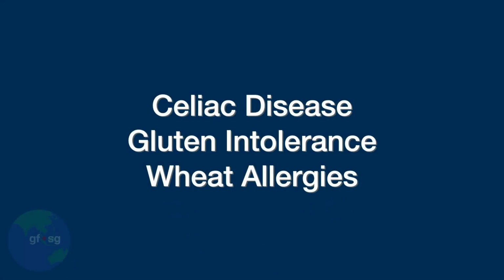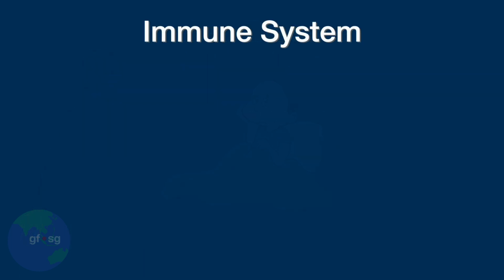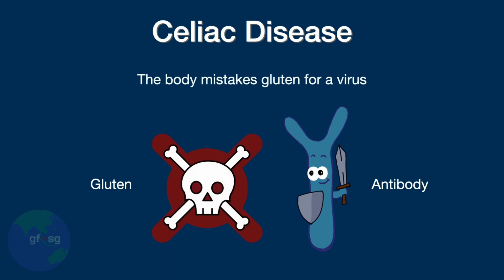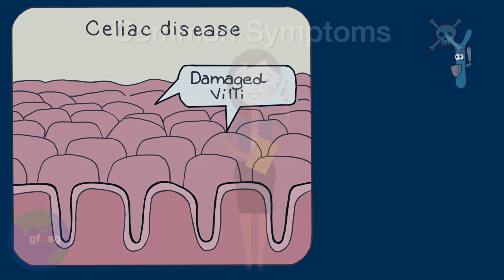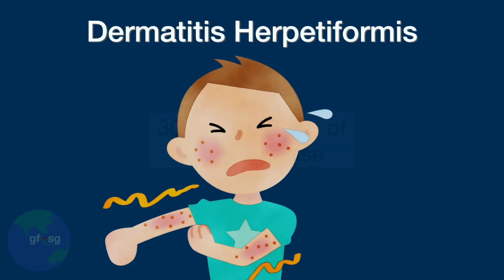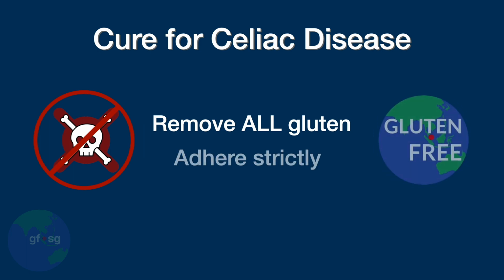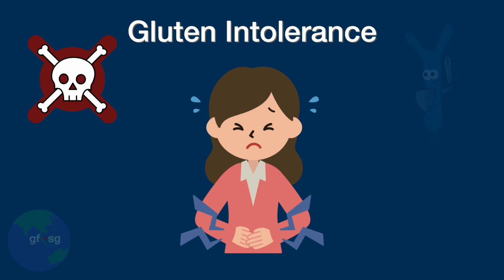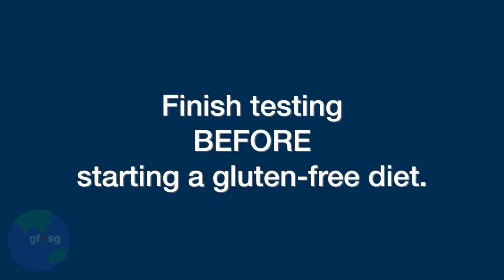Understanding Gluten-Related Medical Conditions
In this video, you'll learn about celiac disease, gluten intolerance, wheat allergies, and dermatitis herpetiformis. Celiac disease is an autoimmune disorder where the immune system attacks the body, mistaking gluten as a dangerous invader. Symptoms include abdominal pain, anemia, joint pain, and many more. Dermatitis Herpetiformis is a skin manifestation of celiac disease that causes a chronic, intensely itchy blistering rash. If you suspect you have celiac disease or gluten intolerance, it's important to visit a specialist who can order a blood test and do an endoscopy to diagnose the condition. The only effective cure for celiac disease is to permanently eliminate gluten from your diet. If you're experiencing symptoms after consuming gluten, you may have gluten intolerance, which improves when gluten is eliminated. This video is a great resource to learn more about gluten-related medical conditions.